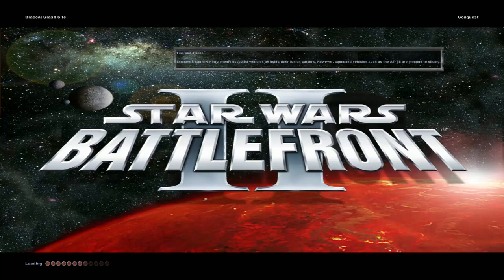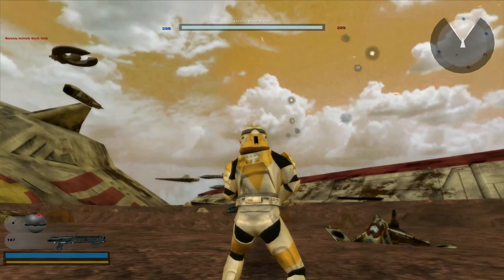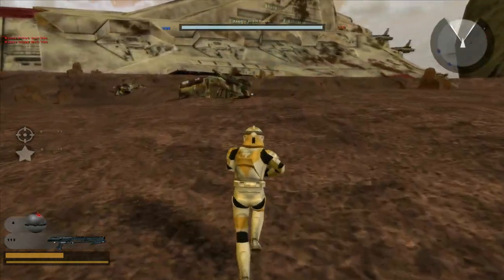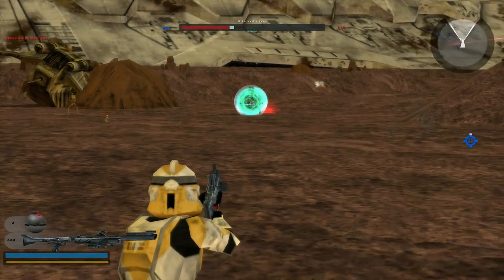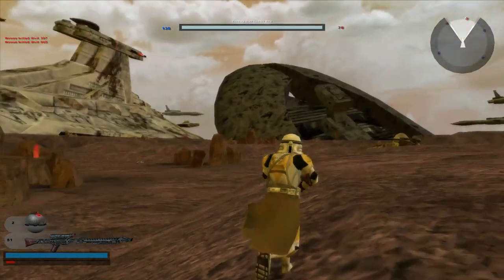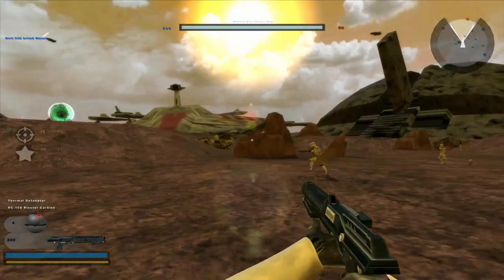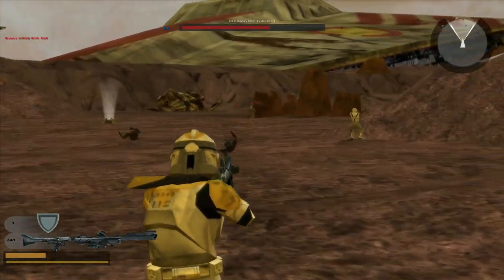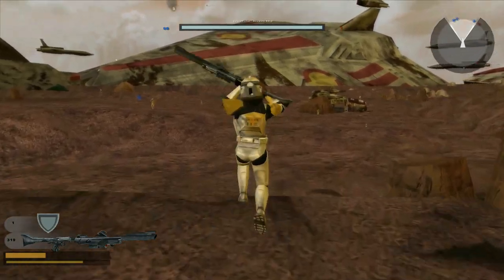SW Battlefront 2 Mod Review - Bracca Crash Site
Today we have a map that takes it's inspiration from the Jedi Fallen Order game! We have seen the end results of this clash and now we get to live it! Clones have crash landed and are now hunted by the descending battle droids. The battle might be a bit too simple for some, but it's cool that it takes inspiration from new source material.